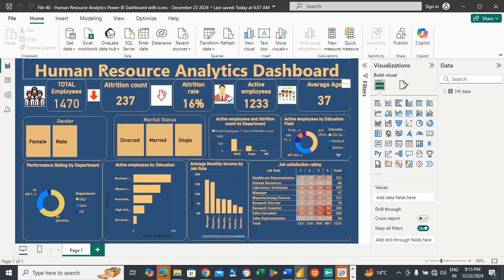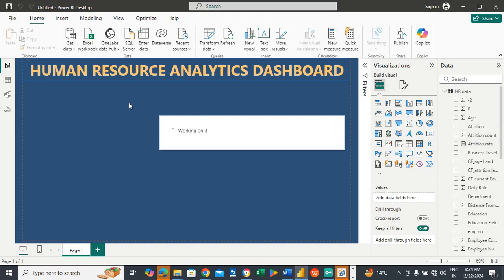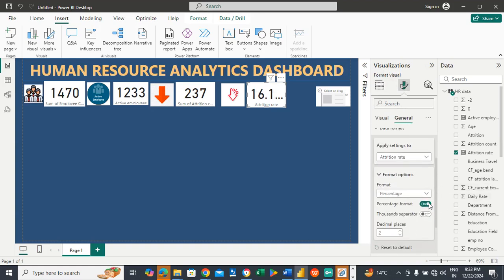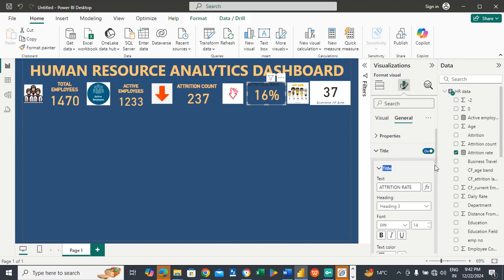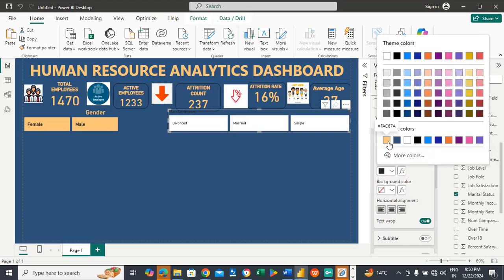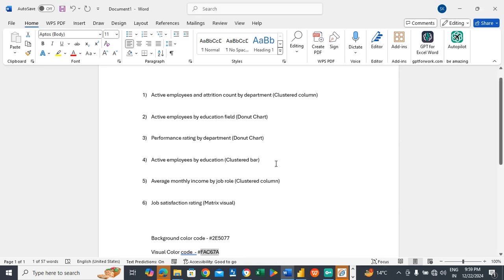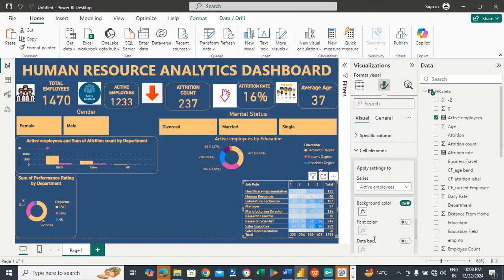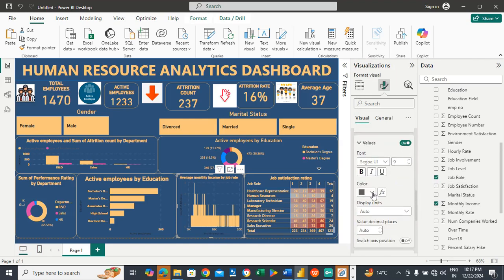Human resource Analytics Power BI Dashboard - English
Through this video , we will learn how to create Human Resource Analytics Dashboard that consists of visuals such as clustered column,clustered bar, matrix and donut chart . We will also learn two DAX Queries in this video and here is the link to dataset For Data Set

. Thank you for patiently watching my video.